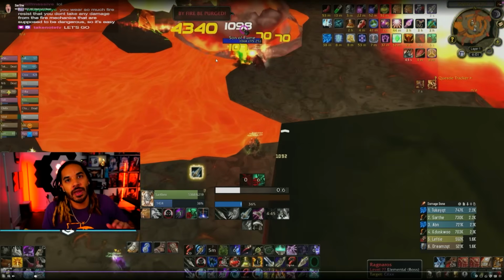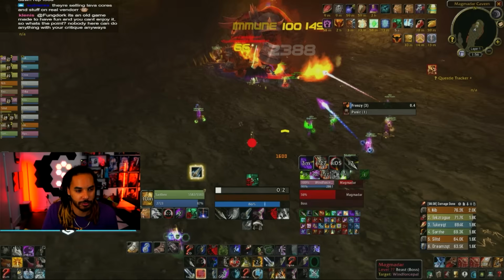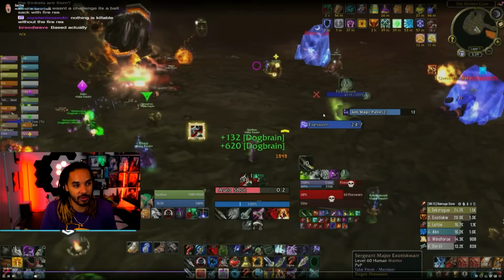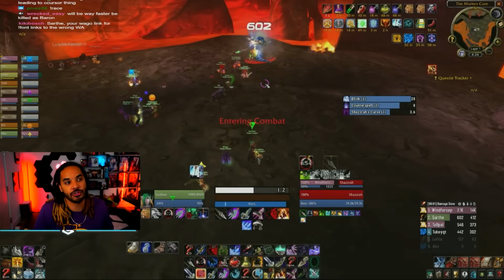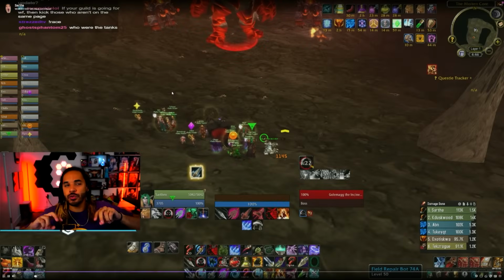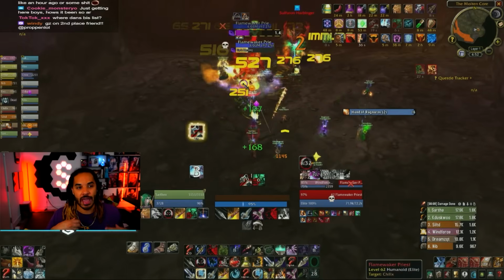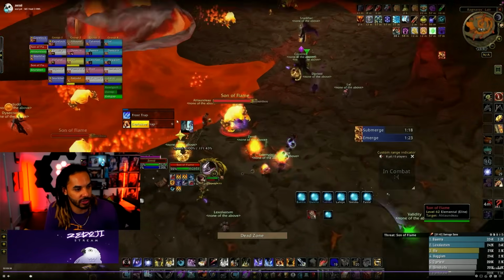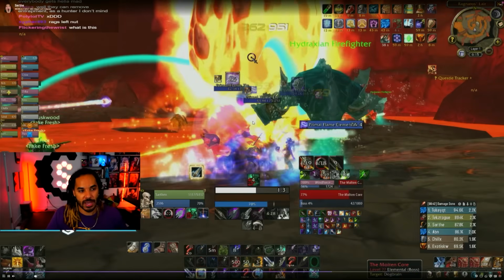The Ultimate Molten Core Heat Level 3 Guide!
⚠️ Support Me & Gain access to Exclusive Videos, Early content by joining the Channel Memberships!

CPU: AMD Ryzen 9 7950X 16-Core

Video Card: NVIDIA GeForce RTX 3070

Motherboard: ASUS Prime X670E-Pro

RAM: [64GB]

Monitors: [1x Predator 27" 2560x1440 144hz]

[1x ASUS TUF Gaming 27" 3840x2160 144hz]

Power: [Corsair RM850x]

Keyboard: [Logitech PRO Keyboard]

Mouse: [Logitech G600]

Microphone: [Shure SM7B]

Headphones: [HyperX Cloud 2]

Footpedal: [Elgato Stream Deck]

Fans: [Lian Li UNI]

SSD: [SAMSUNG 8700 4TB]

SSD2: [SAMSUNG 970 EVO 1TB]

Capture Card: [Elgato 4K60 MK.2]

Case: [Lian Li LI PC-O11]

Mixer: [GoXLR Mixer]

[Stream Deck]

Lights: [Elgato Key Light X2]

00:00 - Intro & Heat Levels
00:43 - If You DON'T Have Fire Res
01:11 - Lucifron
02:44 - Magmadar
04:13 - Gehennas
06:06 - Garr
08:29 - Baron Geddon
10:23 - Shazzrah
13:08 - Golemagg
14:36 - Sulfuron Harbinger
16:13 - Majordomo Executus
18:17 - Ragnaros
21:35 - SECRET BOSS (Rag's Balls)